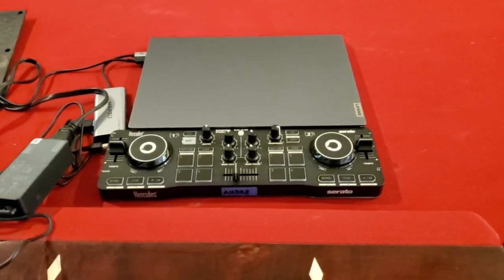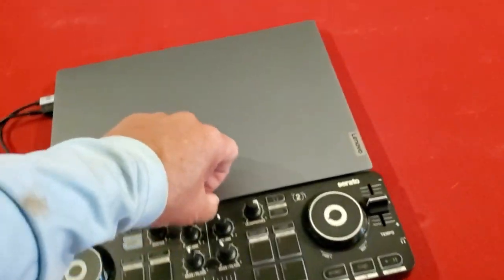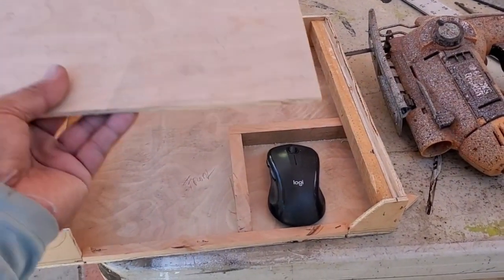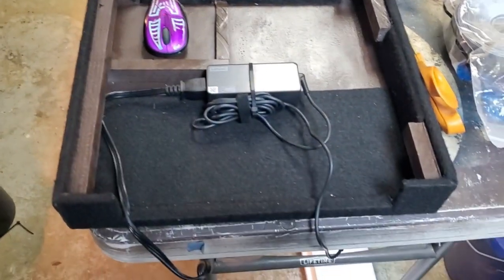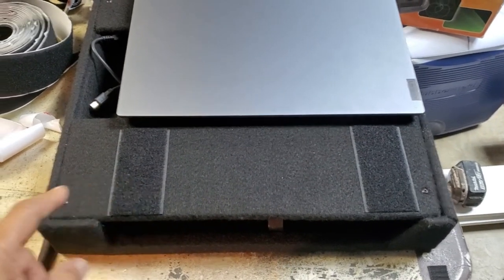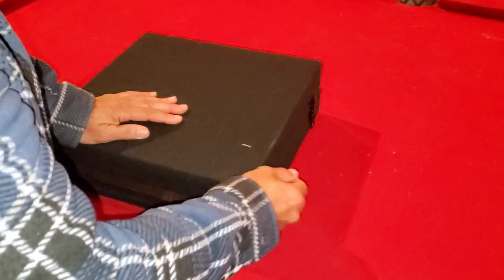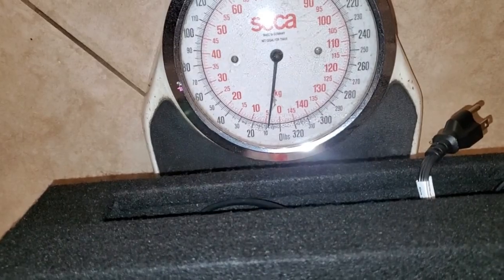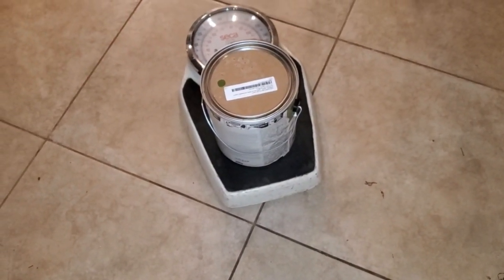ANOTHER MICRO/NANO DJ SYSTEM!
MEGA SMALL DJ LAPTOP CONTROLLER, CEREMONY, BACKUP, OR MAIN SYSTEM.